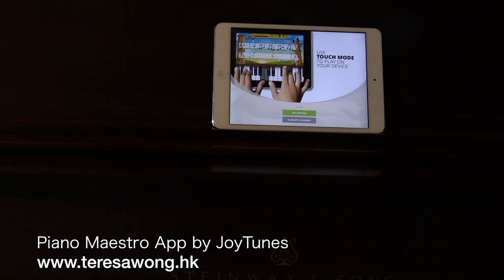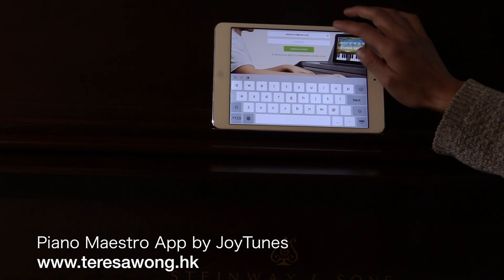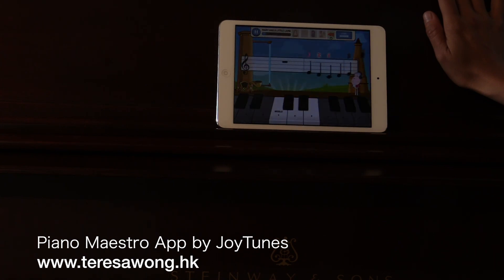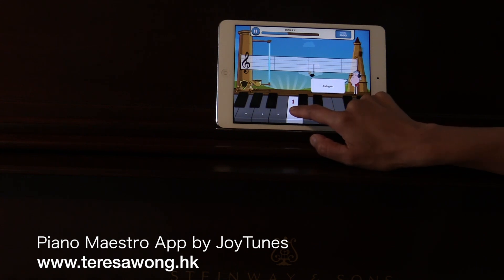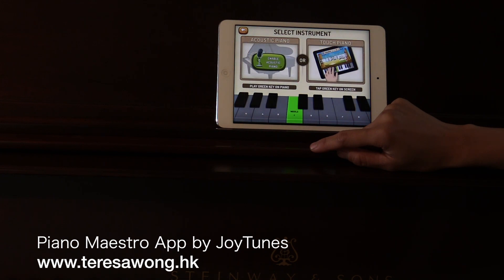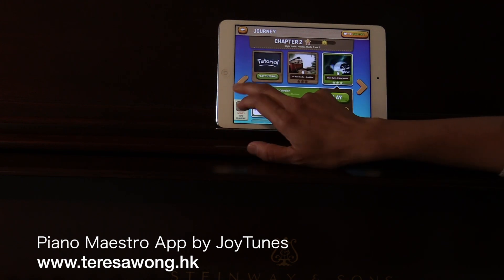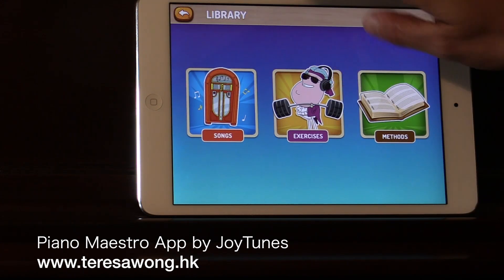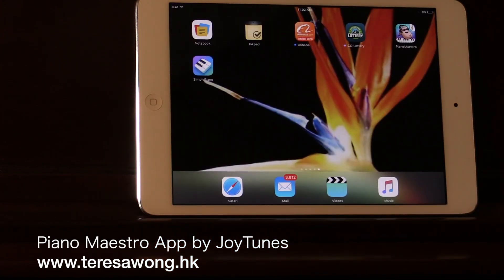Testing : Piano Maestro App by JoyTunes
This video is about Joytune-Piano Maestro